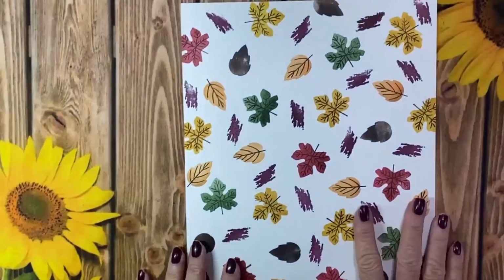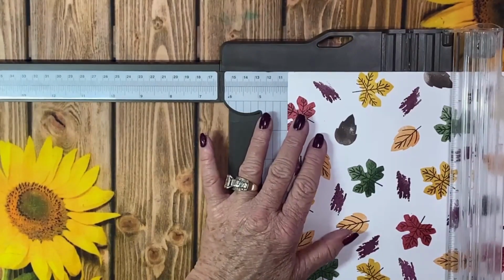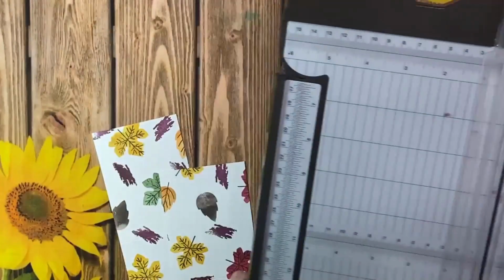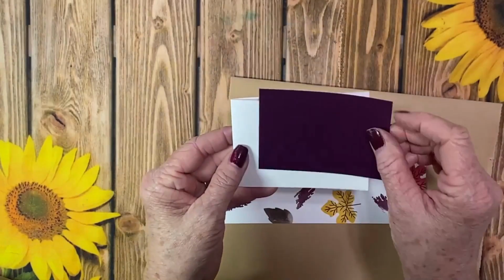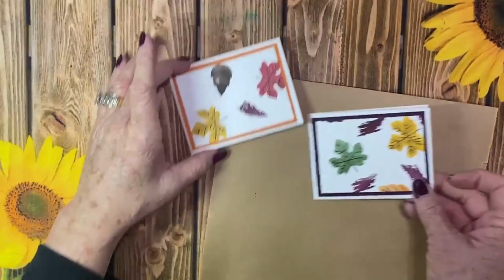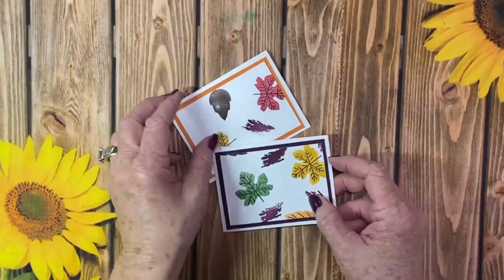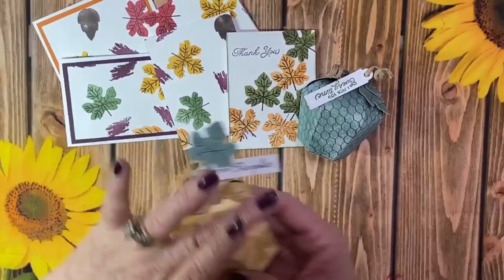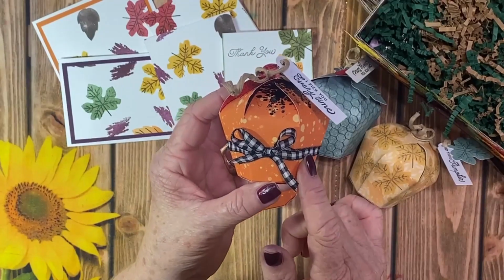2021 September Paper Pumpkin Alternatives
September Paper Pumpkin Alternative Ideas - Please join us and let us help you BE CREATIVE WITH YOUR CRAFTING!
Our crafting favorites:
Liquid Glue Holder
Glue Erasers
Arkon Camera and Phone Holder
Magnetic Vent Covers - Use to Hold Dies

––– Supplies –––Christmas Season Photopolymer Stamp Set [156293] $22.00 In Warmth Cling Stamp Set [156449] $19.00 Christmas 12" X 12" (30.5 X 30.5 Cm) Designer Series Paper [156292] $11.50 Cobbler 8-1/2" X 11" Cardstock [119685] $8.75 Olive 8-1/2" X 11" Cardstock [100702] $8.75 Craze Classic Stampin' Pad [147085] $7.50 Cobbler Classic Stampin' Pad [147083] $7.50 Green Classic Stampin' Pad [147089] $7.50 Black Memento Ink Pad [132708] $6.00 Dimensionals [104430] $4.00